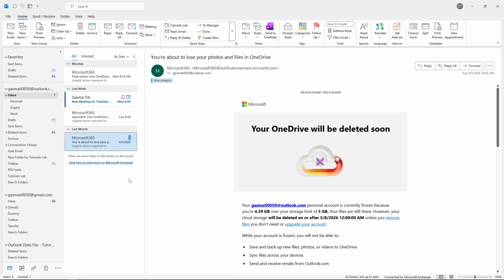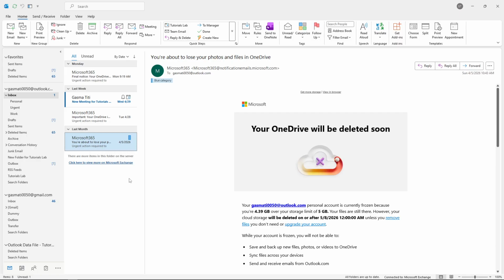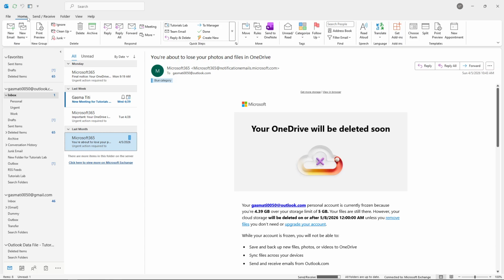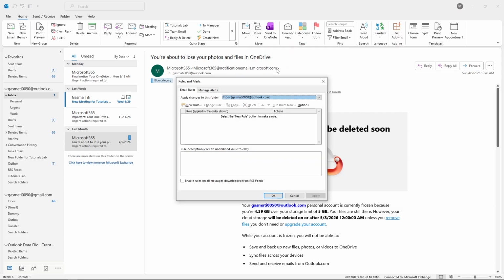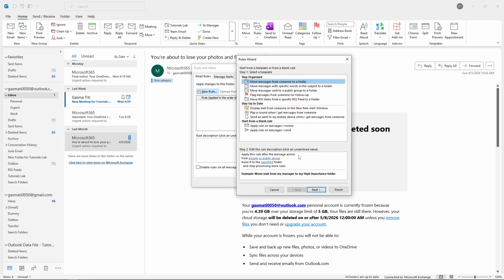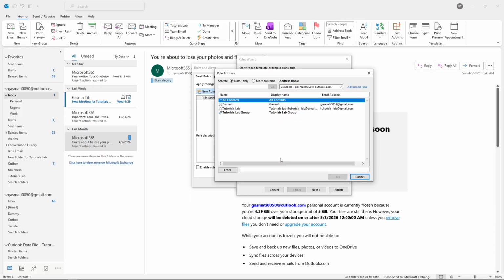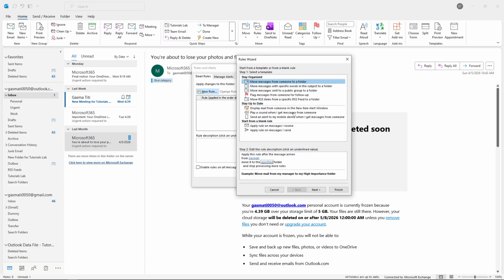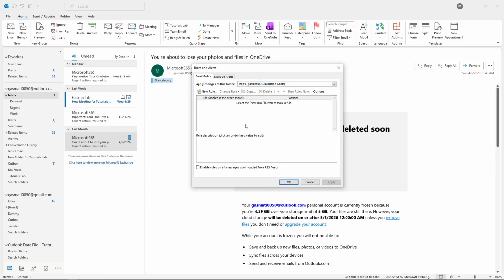How to Fix Errors in Outlook Rules (Tutorial 2026)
By the end of this video, you’ll know how to fix Outlook rules errors, troubleshoot Outlook email rules problems, resolve Outlook mail rules not working, correct Outlook inbox rules issues, why are my Outlook rules failing, repair Outlook message rules errors, debugging problems with Outlook rules, Outlook rules not applying correctly fix, troubleshoot broken Outlook rules setup, fix common Outlook rule configuration errors, how to repair Outlook mail rule issues, resolve Outlook automatic rules problems